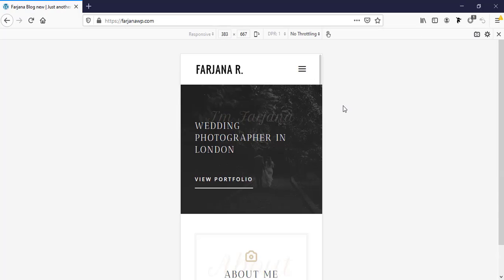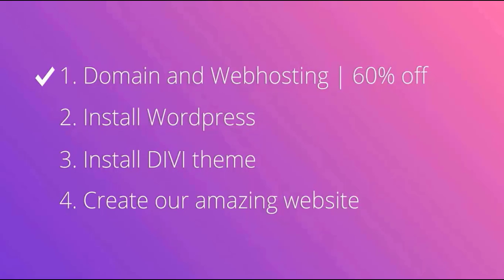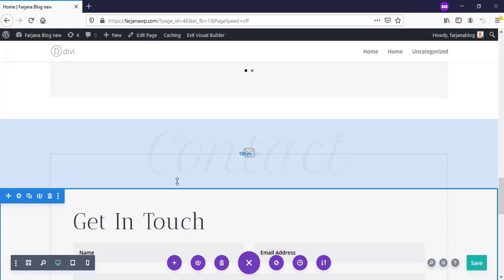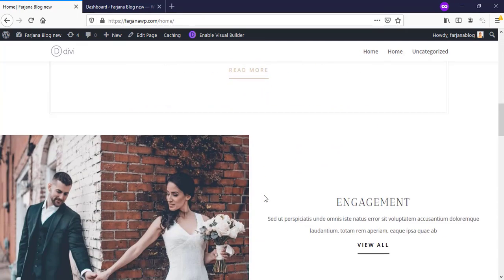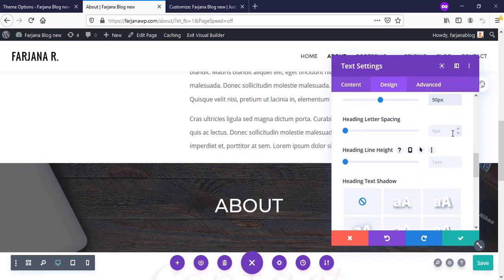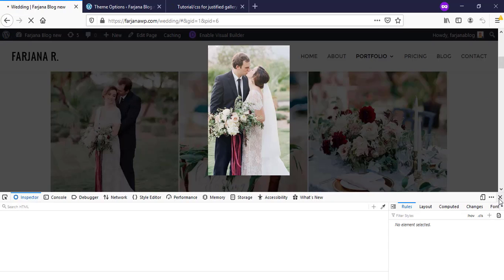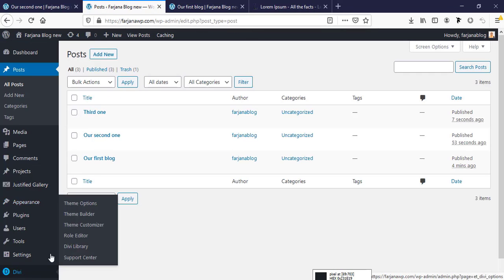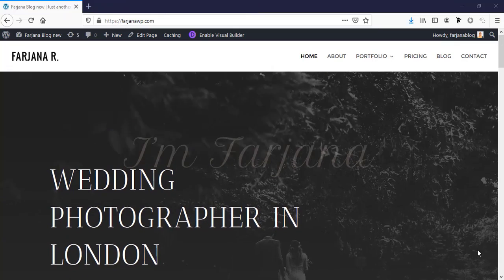How to make a photography website | Step by step for beginner | Divi theme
Do you want to make a professional photography website yourself without wasting too much time? Then this tutorial is for you.
In this tutorial I will show you how to make a photography website using Divi theme. If you are new here and have no coding experience then this tutorial is for you.
If you don't want to spend much time and lot of money to develop your own website and just want to do it by yourself then you can follow my tutorial.

Related tutorial:
Divi theme email optin module with mailchimp account:

Overview with Timestamps:
00:01  Overview of the tutorial
06:07  Get a domain and webhosting
15:24  Install Wordpress
17:50  Clean Up Wordpress

21:18  Get the Divi Theme
23:25  Install the Divi theme

24:36  Create home page
35:57  Make custom footer
37:53  Contact form
42:01  Make page as homepage

42:40  Create others pages
44:14  Create menu
45:37  Customize header
49:05  Upload logo

51:59  Create about page

56:25  Create portfolio page
59:59  Create gallery page
59:59  Create gallery page
1:09:13  Create pricing page
1:12:19  Create blog page

1:12:19  Create contact page
1:20:52  Designing blog post page

1:28:27  Fixing mobile and tablet view